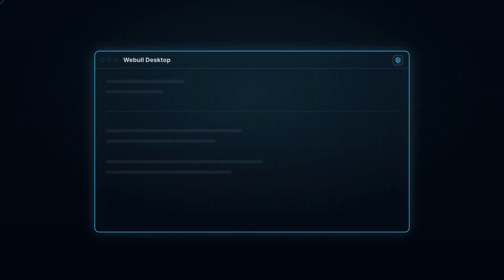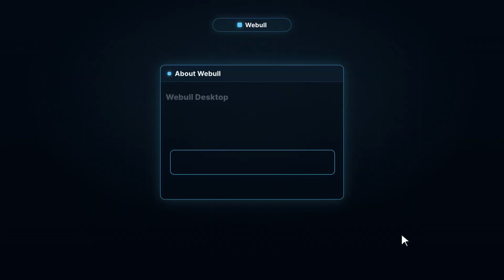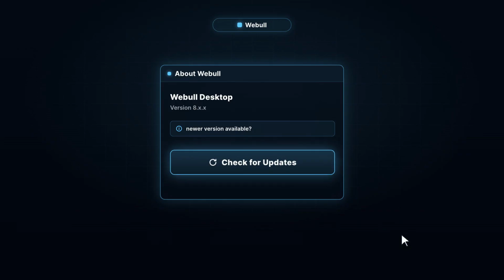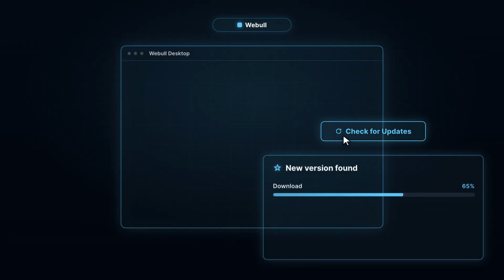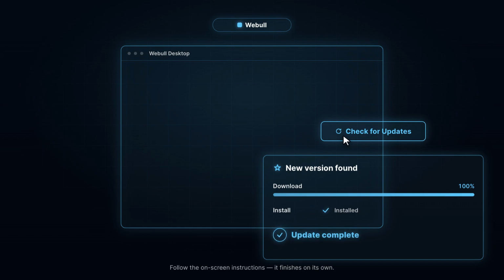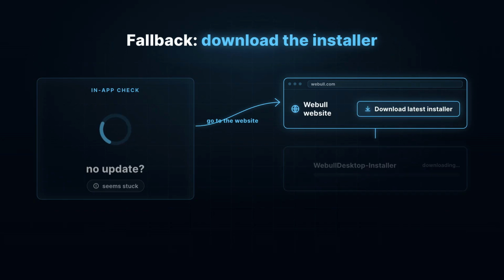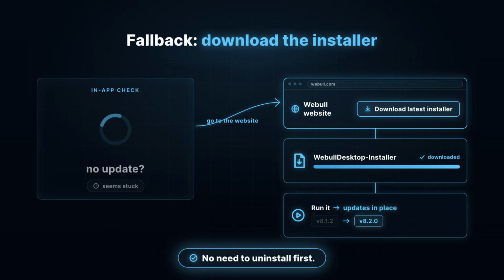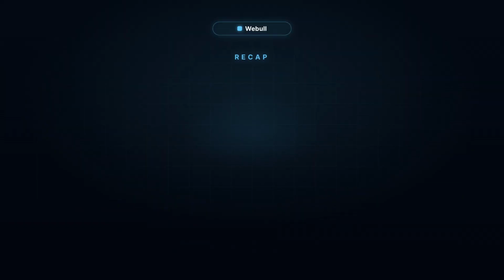How To Update Webull Desktop